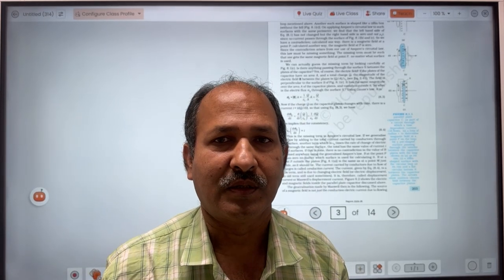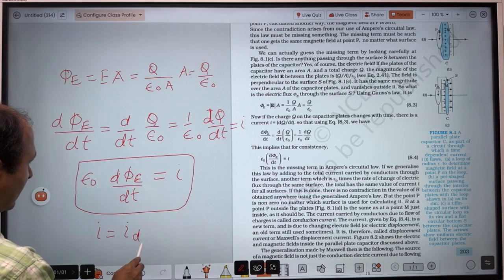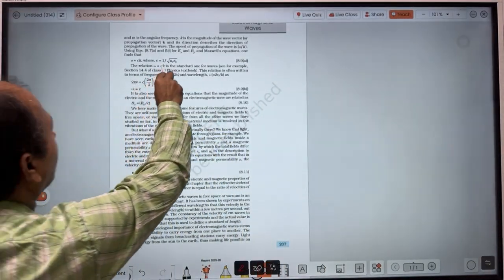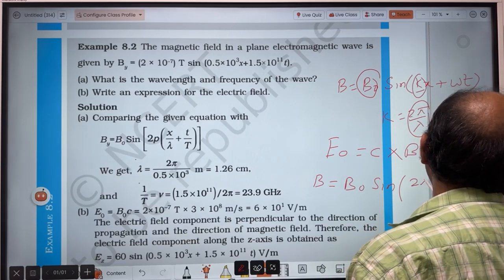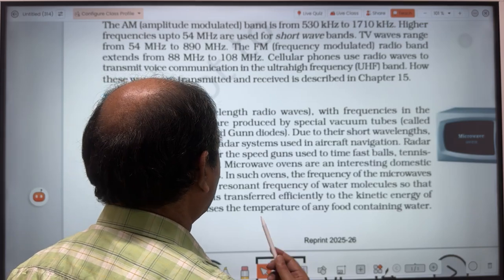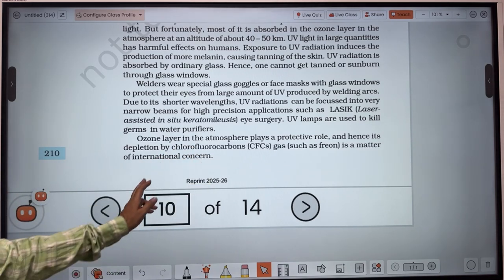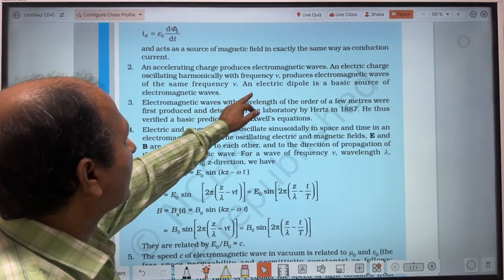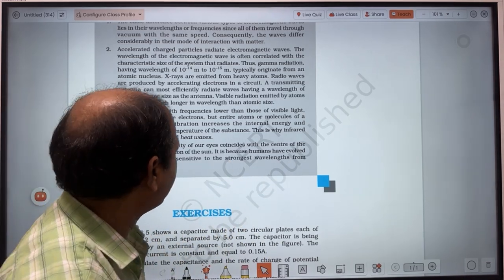Class 12 Physics Chapter 8 | Electromagnetic Waves: Displacement | Part 1